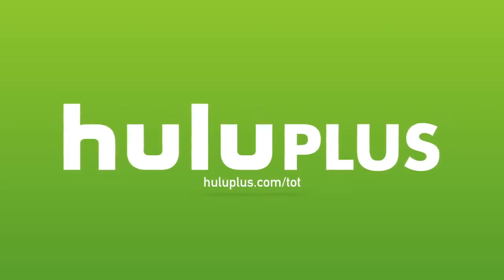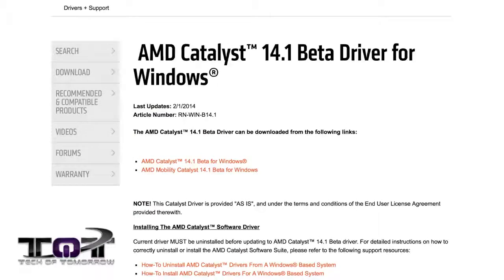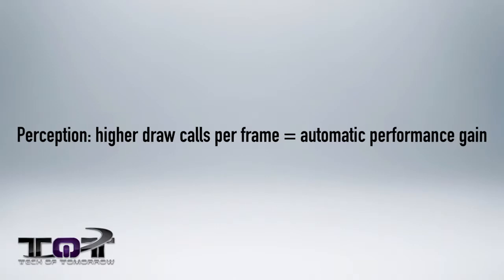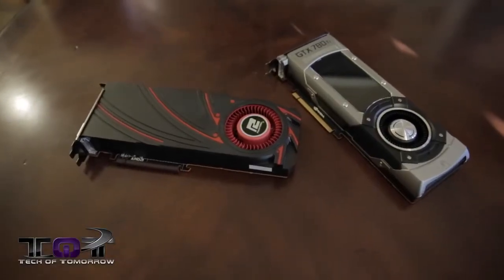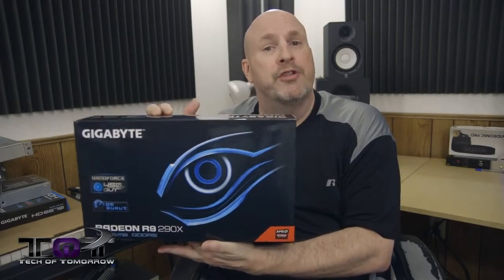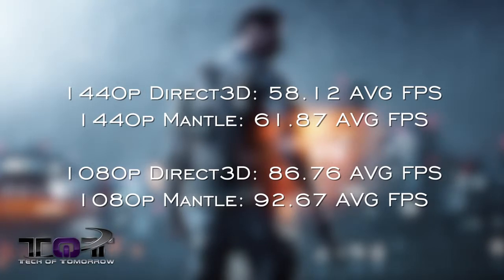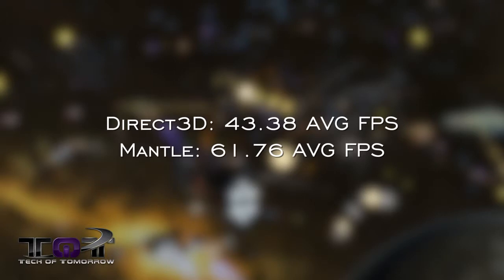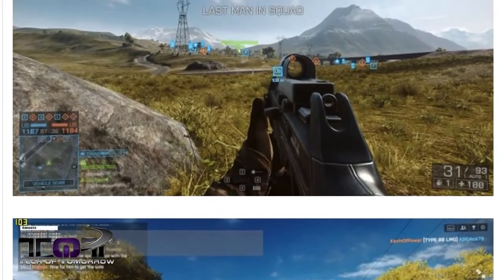AMD Mantle Performance Impressions The Good, The Bad The Ugly